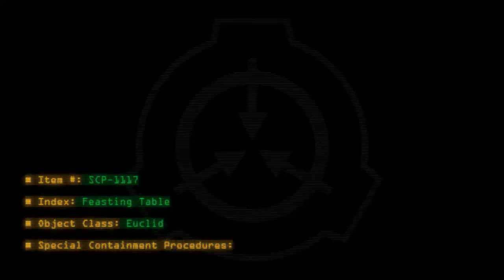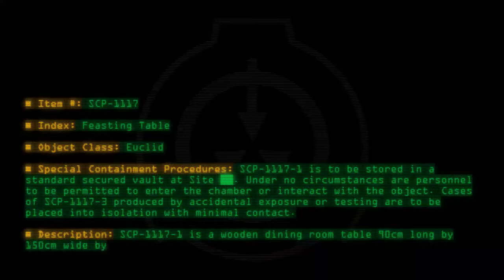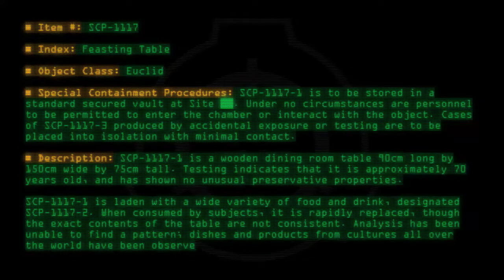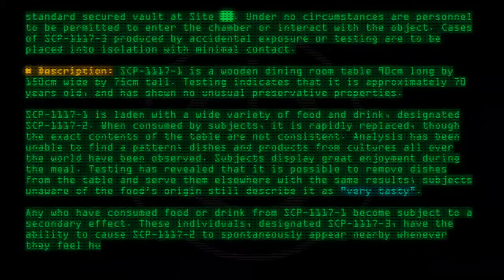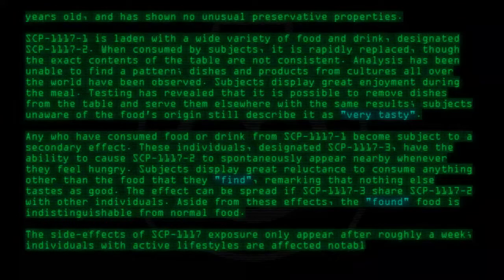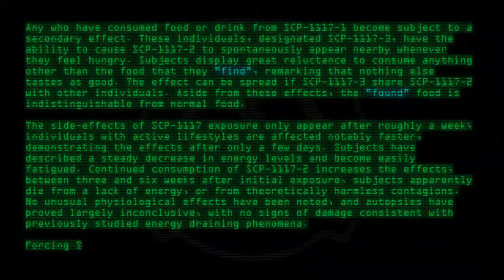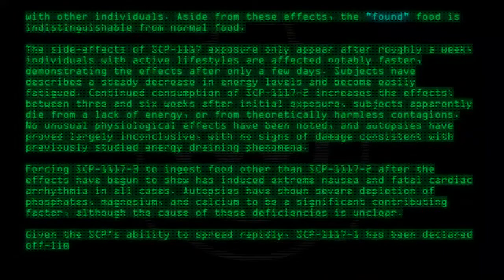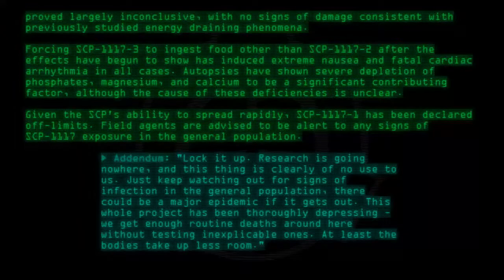SCP-1117 - Feasting Table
Code: SCP-1117
Title: Feasting Table
Rating: 96
Wordcount: 785
Last Edit: 15 Jul 2020 23:17
Revision: 16